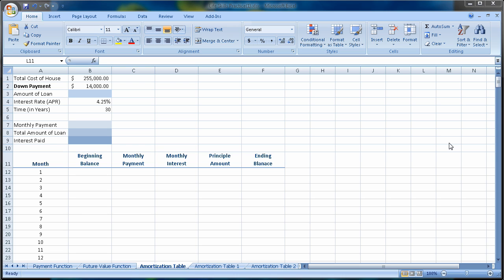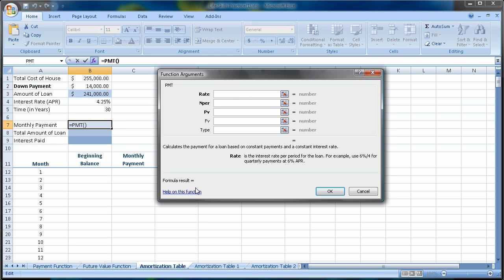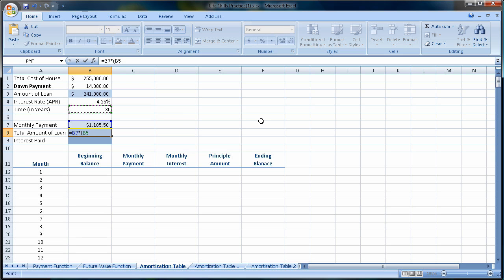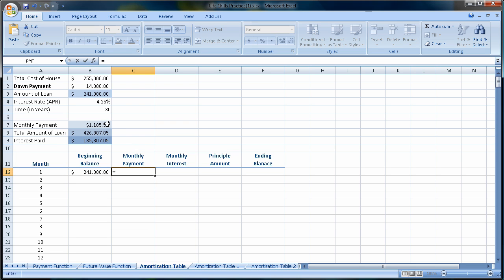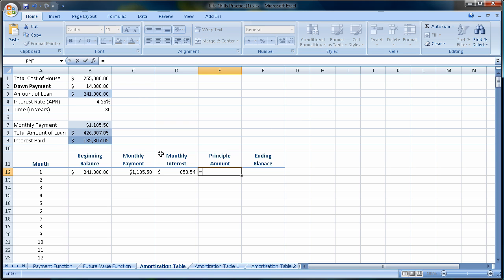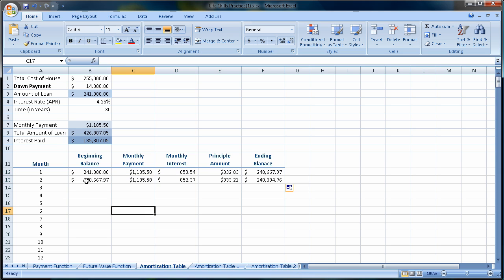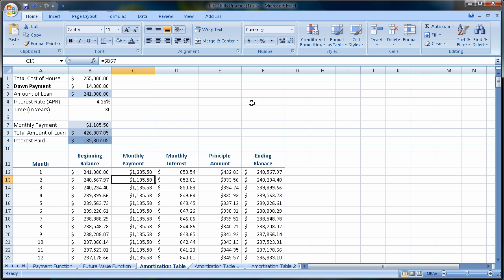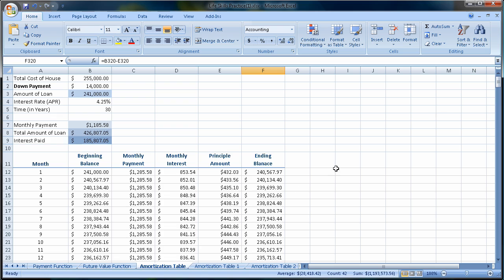Excel 2007-2010 Amortization Tables (Loan Amounts You Pay Each Month).mov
This video deomonstrates Microsoft Excel's ability to easliy create an amortization table based on a standard loan.  I use a home loan to create the table and reiterate its value by increasing the payment to see how many years a removed from the backend of the loan.